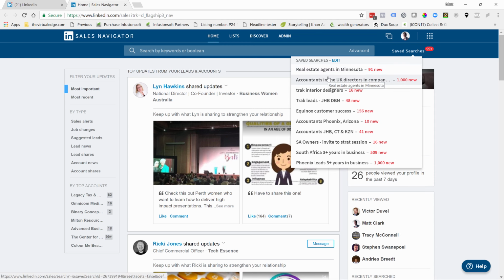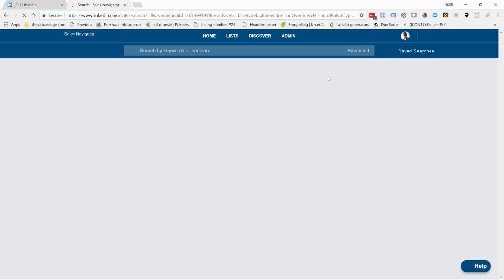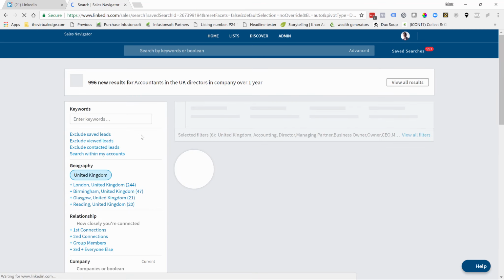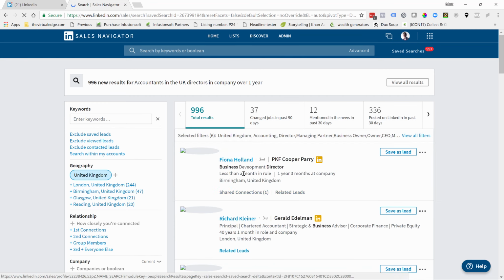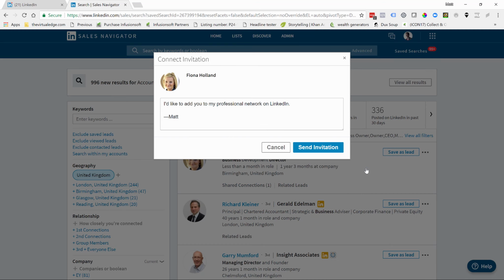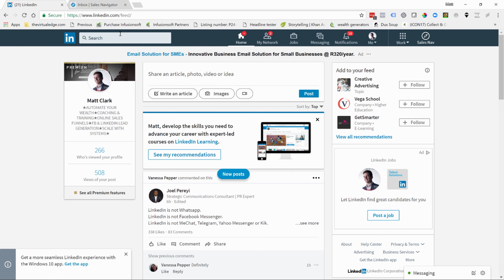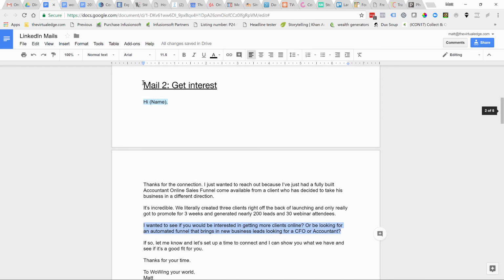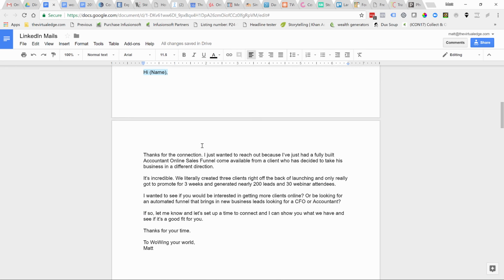Creating Your Message To Convert Your Ideal Clients